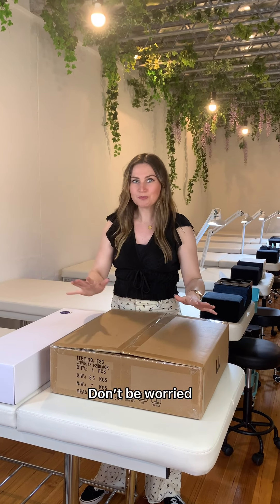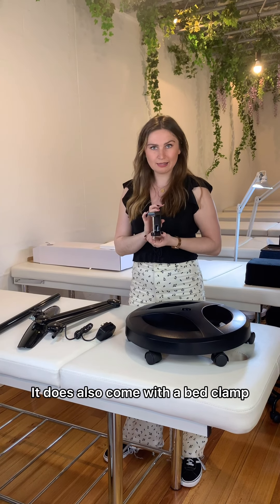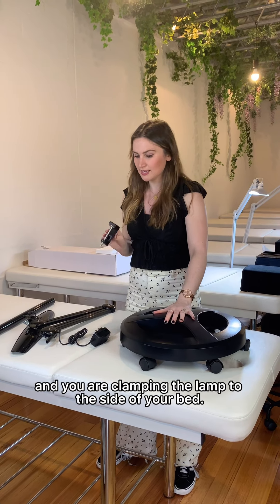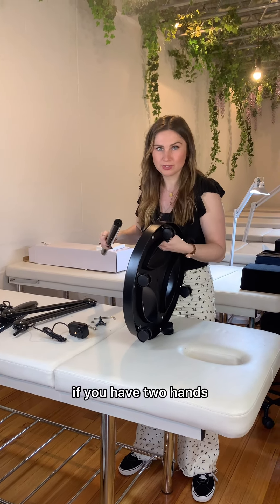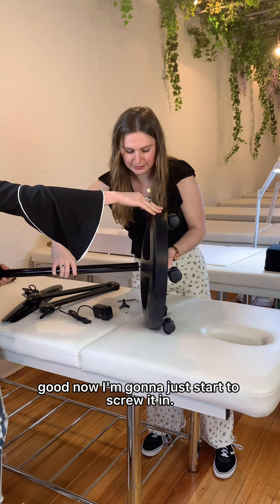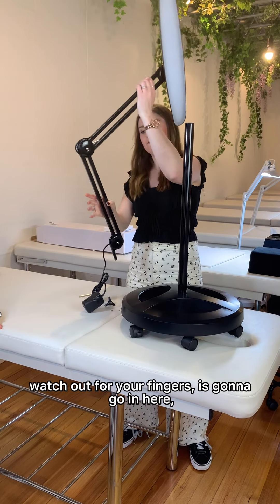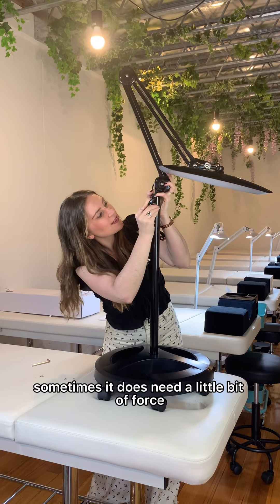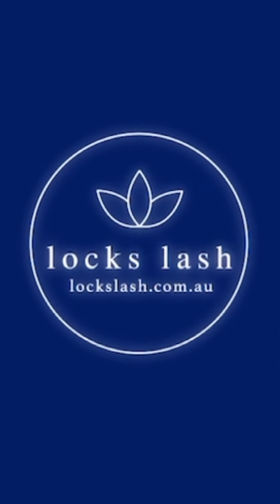How To Assemble Your Locks Lash Lamp!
Ali shows us how to easily assemble the Locks Lash Lamp so you're ready to start lashing on clients with PERFECT lighting!